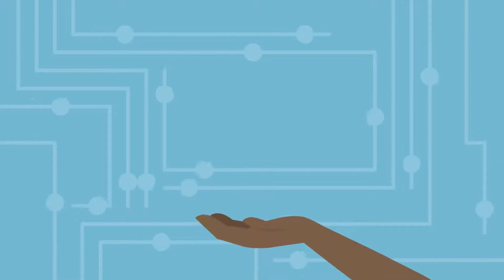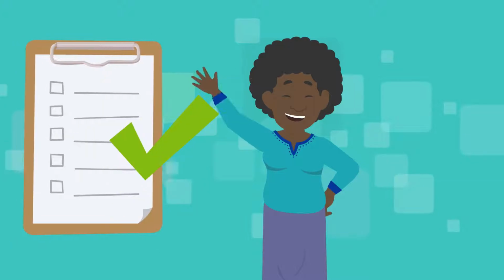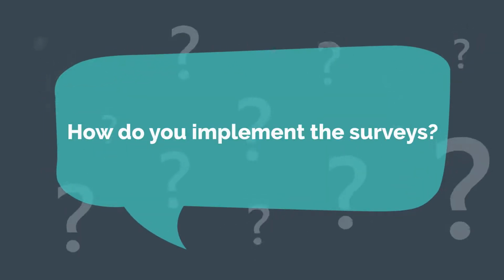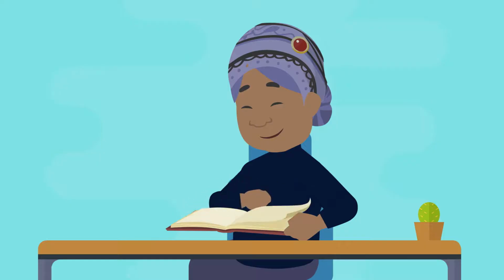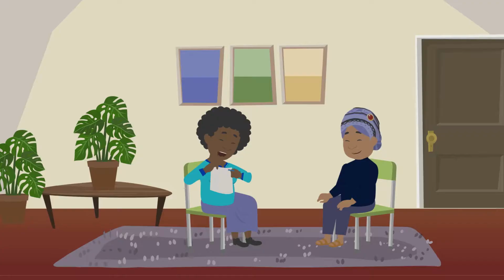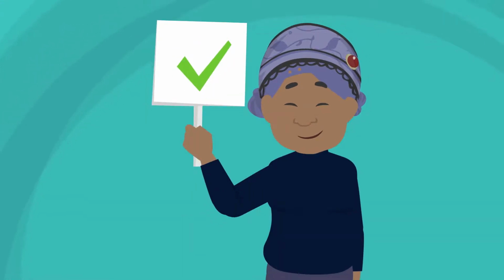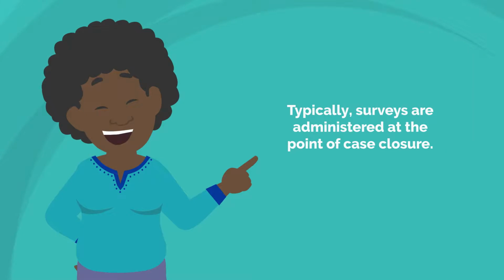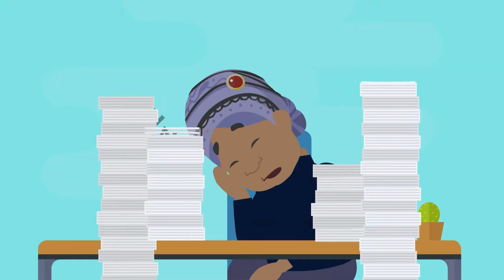How to Administer Client Feedback Surveys